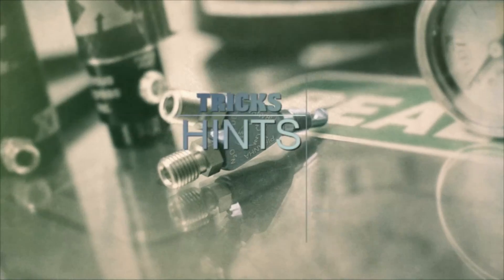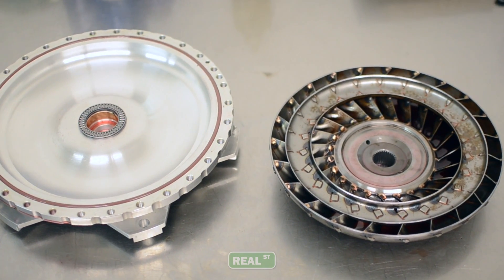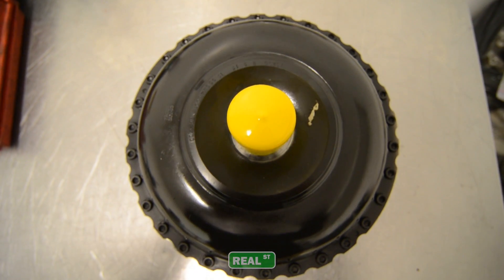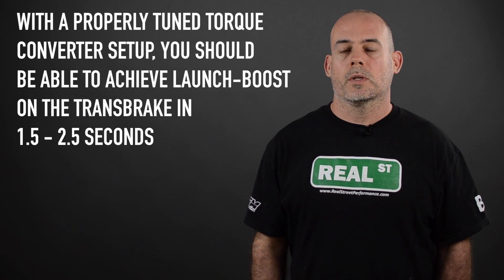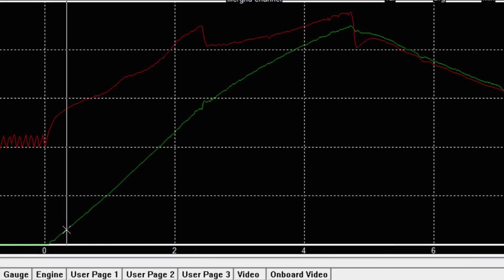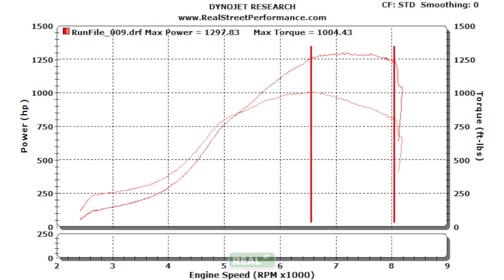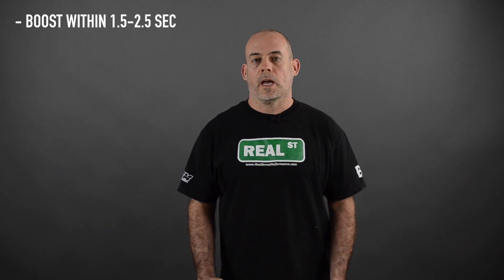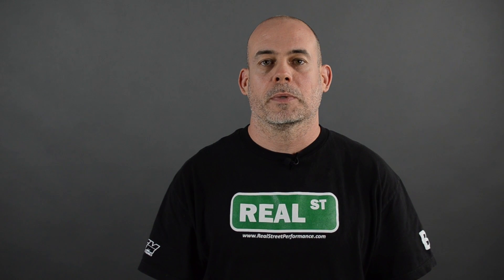Jay's Tech Tips #38 - Torque Converter Selection & Setup - Real Street Performance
Do you have the right Torque Converter for your application? Find out in this week's Tech Tip now...